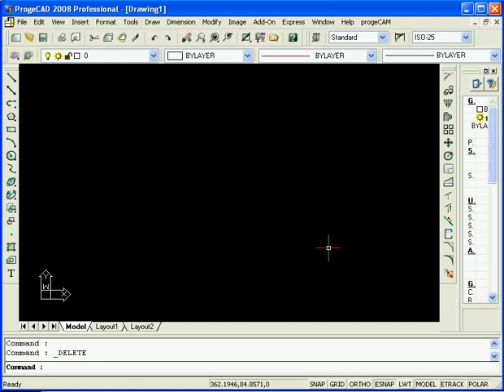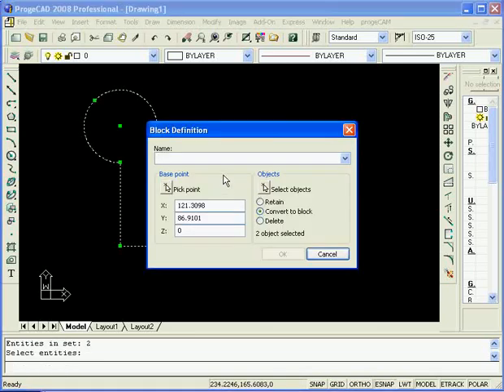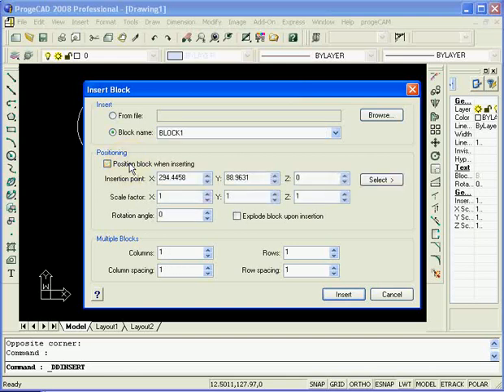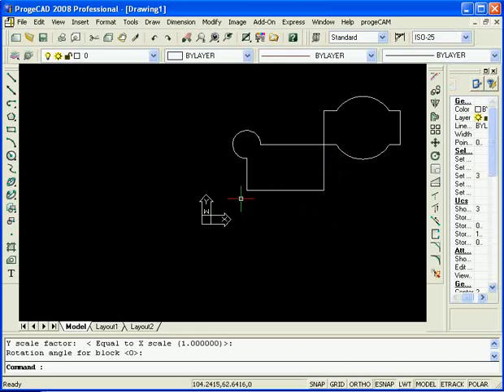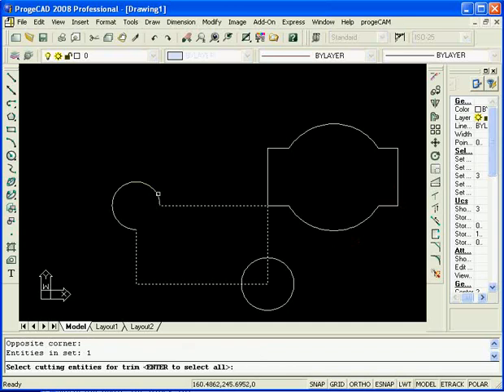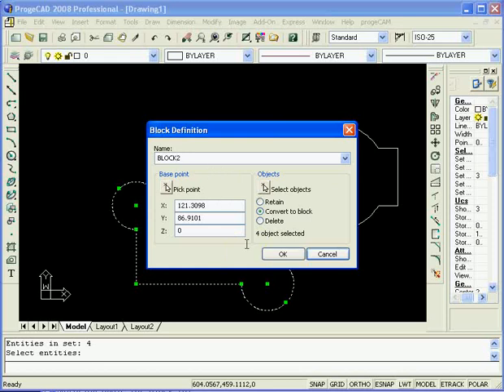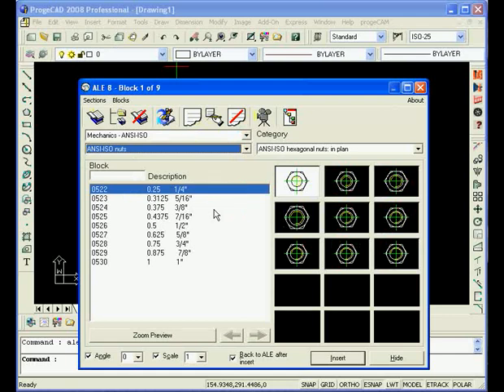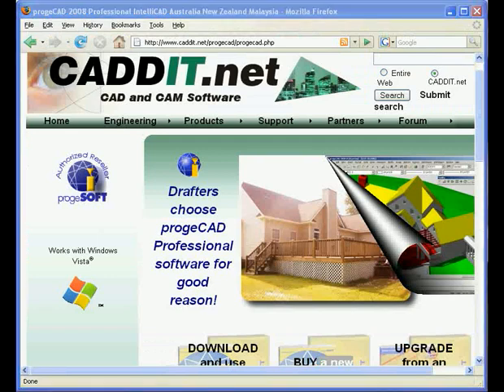AutoCAD style blocks and xrefs using progeCAD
progeCAD IntelliCAD offers AutoCAD users many of the same functions they use in AutoCAD. CADDIT support staff in Australia demonstrates DWG block tutorial using progeCAD.